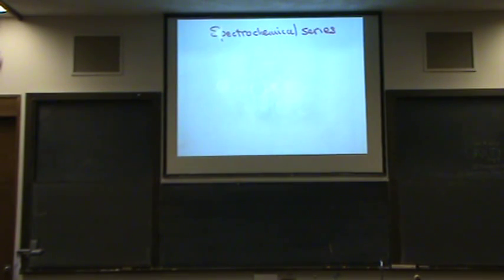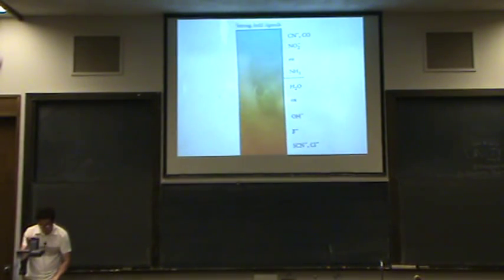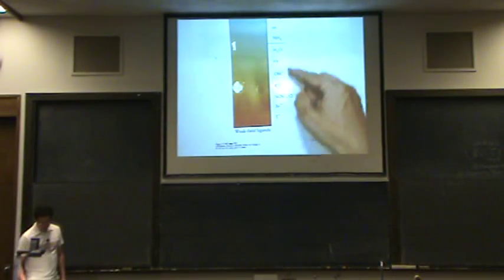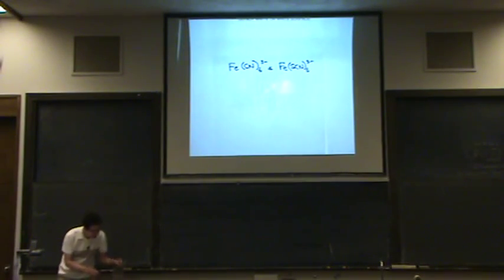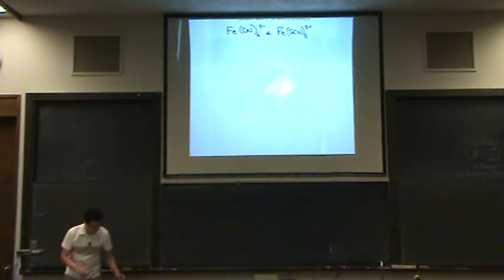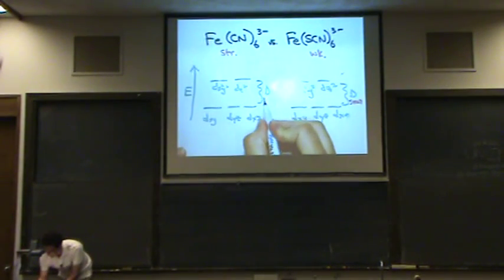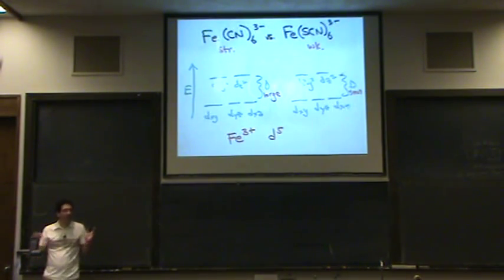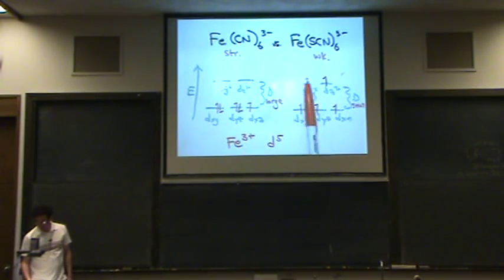Spectrochemical Series.mpg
The ligands of the spectrochemical series and their connection to CFT (crystal field theory) and field strength.